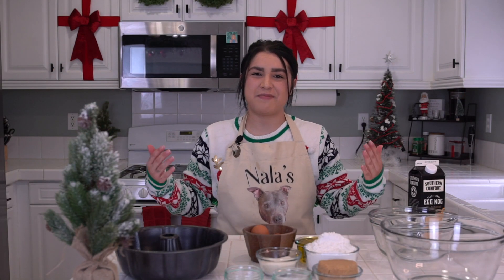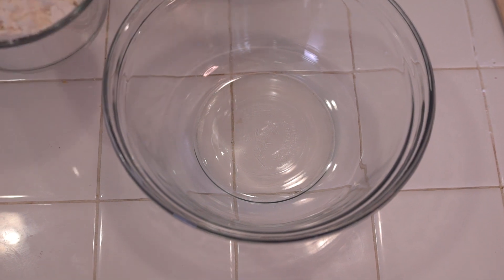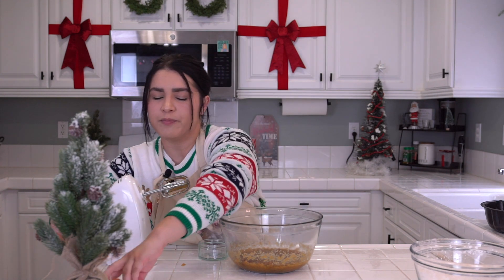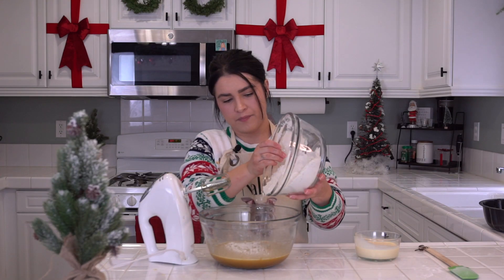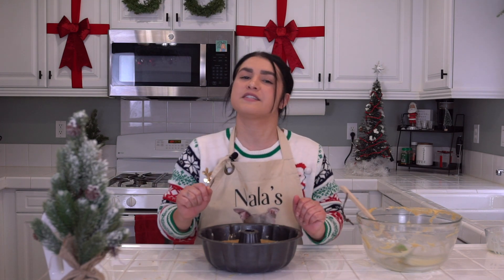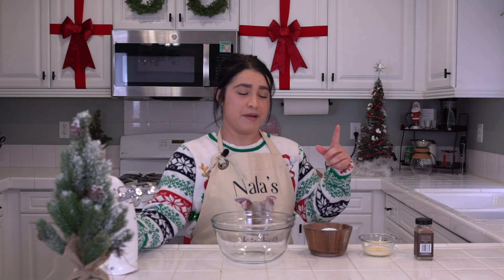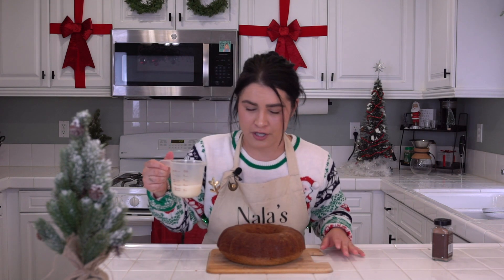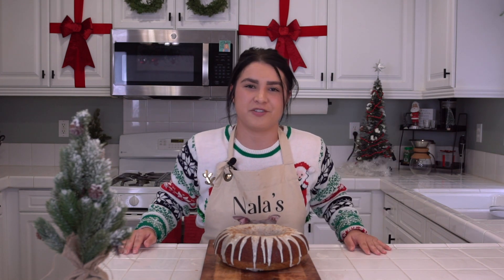Episode 17: Eggnog Bundt Cake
Follow along as Nicole shows you how to make a most delectable Eggnog Bundt Cake perfect for this and any holiday season.

Ingredients:
-2 ½ cups all purpose flour
-1 cup packed brown sugar
-½ cup granulated sugar
-3 large eggs
-1 cup eggnog
-1 cup olive oil
-½ tsp baking soda
-1 ½ tsp baking powder
-1 tbsp rum extract
-¼ tsp ground cloves
-½ tsp ground nutmeg
-1 tsp salt

Glaze:
-2-3 tbsp eggnog
-Dash of nutmeg
-1 ¼ cups powdered sugar

Instructions:
1. Preheat oven to 325 ºF. Spray a 12’’ bundt pan with nonstick baking spray and lightly sprinkle flour  in the pan.
2. In a medium bowl stir together the flour, baking soda, baking powder, cloves, nutmeg, and salt.
3. In a large bowl, beat the oil and sugars. Add the eggs and extract until well combined.
4. Alternate between adding the flour mixture into the egg mixture with the eggnog until well combined. Try not to over beat the batter.
5. Spoon the batter into your prepared pan. Bake for 50-60 minutes or until a toothpick is inserted in the center and comes out clean.
6. Let the cake cool in the pan for 10-15 minutes before flipping the cake out onto your serving dish. Let the cake cool completely before glazing.
7. Beat together the glaze ingredients; the eggnog, powdered sugar, and a dash of nutmeg. Slowly pour over your cake. Sprinkle nutmeg on top of the finished cake.